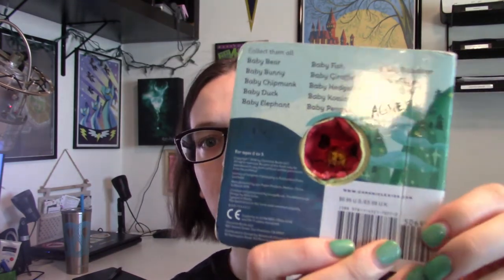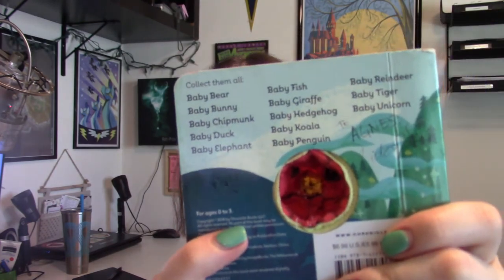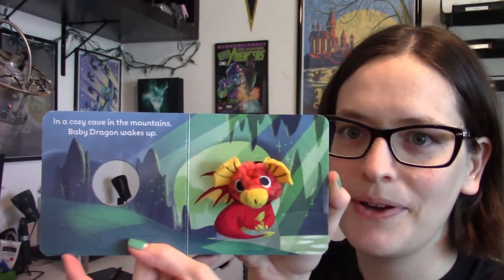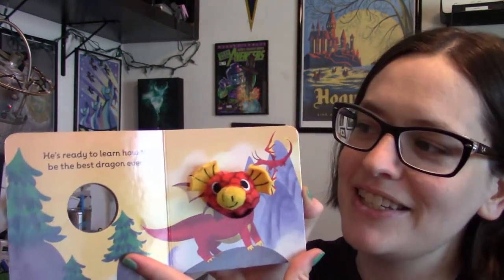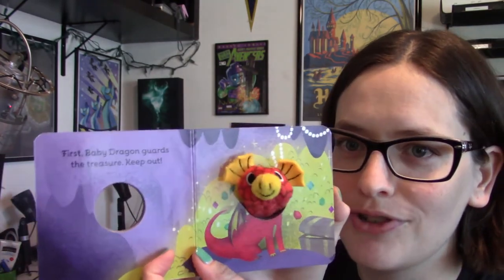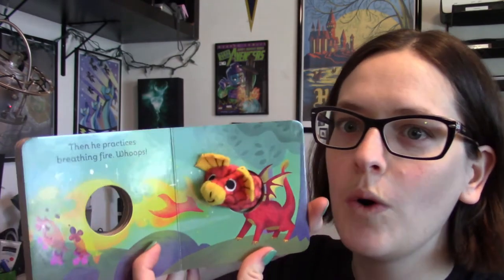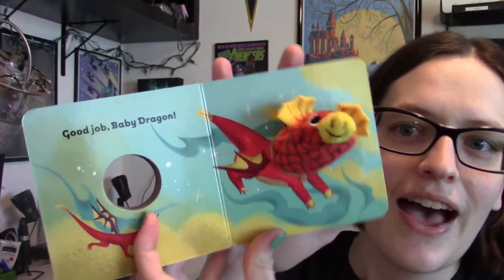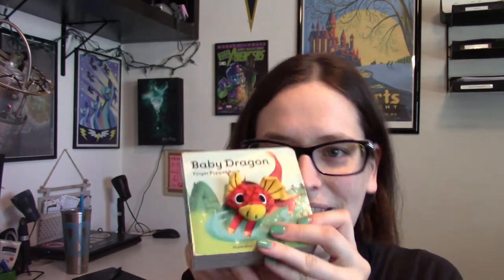Bedtime Book Review | Baby Dragon by Victoria Ying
Today I'm showing you a cute little puppet board book I picked up at Comic Con last year.